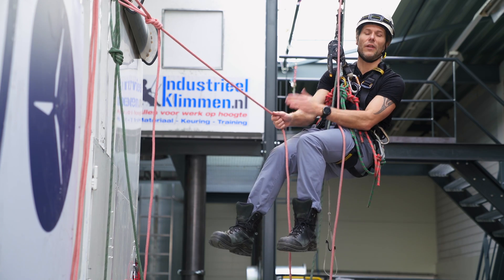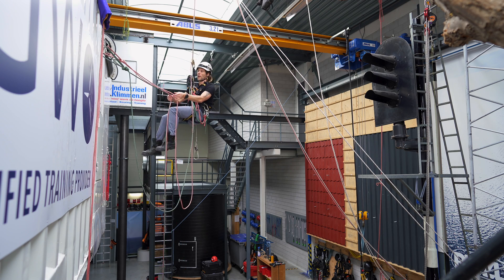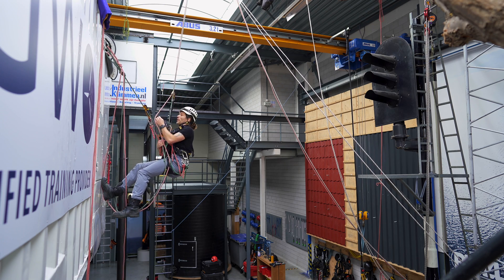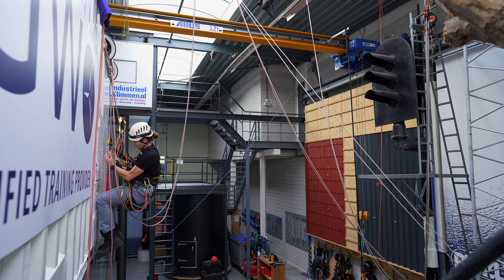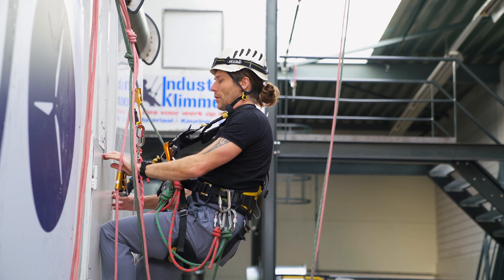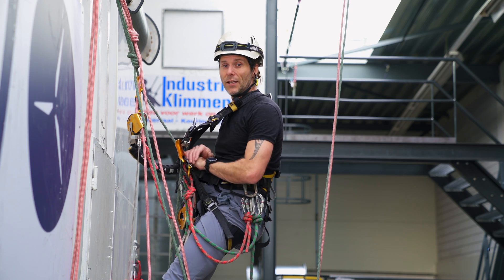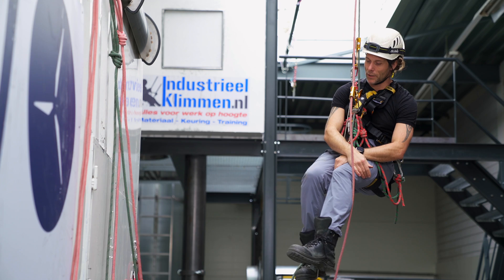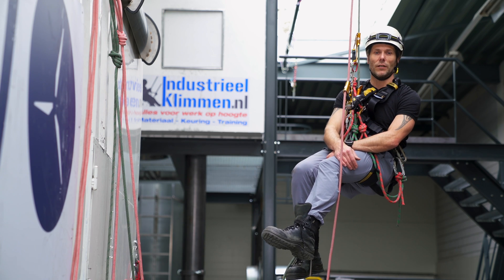Passing a Small Re-Anchor - IRATA Level 1 Training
How to pass a small re-anchor. A re-anchor (sometimes called a rebelay) is similar to a small rope to rope transfer. The way the ropes are rigged is just slightly different. A re-anchor is often used to get from the top of a platform to underneath the platform.
Watch the video to get the full introduction on how to perform a small re-anchor.

VRigger!

0:00 Intro
0:45 How to pass a re-anchor
2:33 How descend after a re-anchor
3:30 Ascend up through a re-anchor